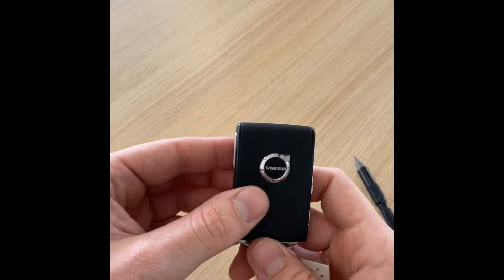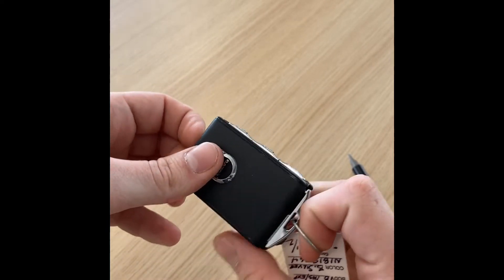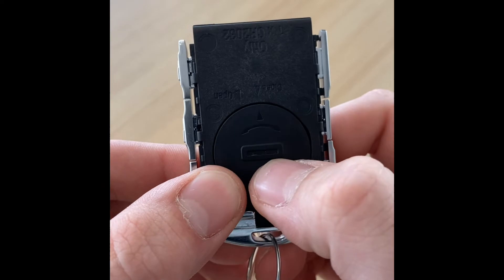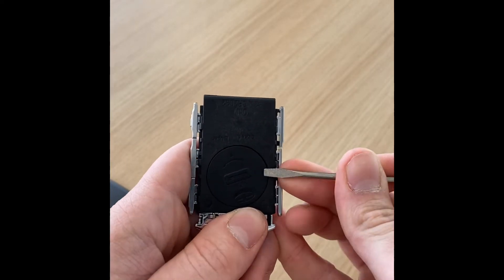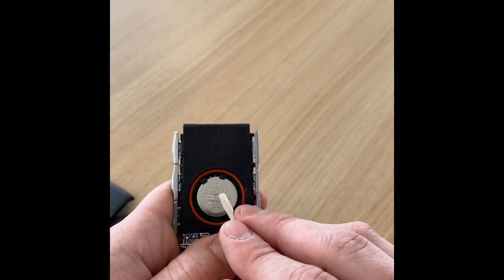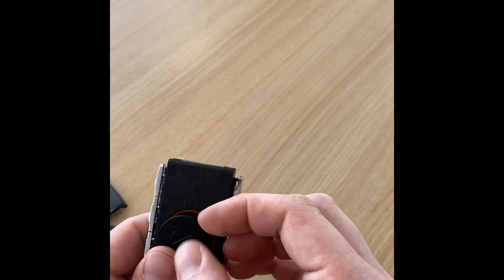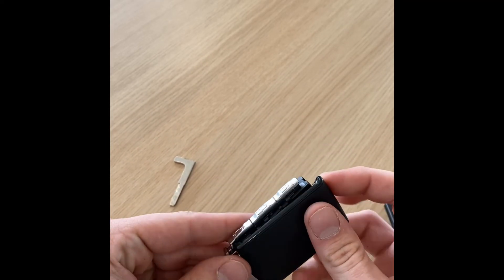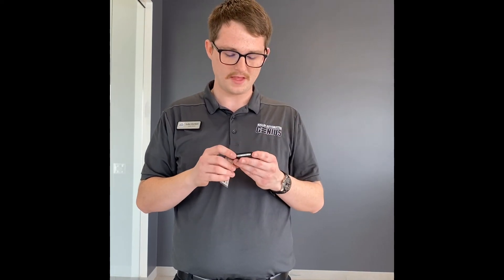How To: Replacing Volvo Key Fob Battery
A short tutorial to help out Volvo owners who need to replace their key fob battery.